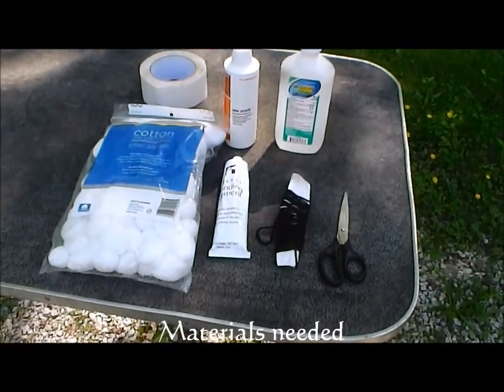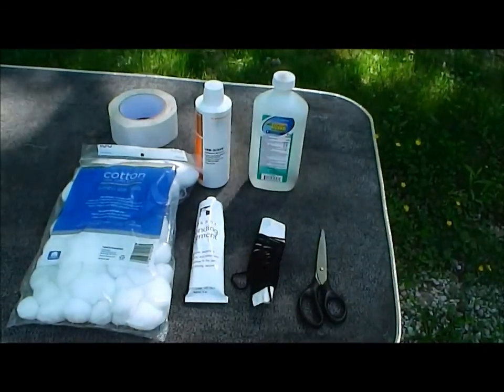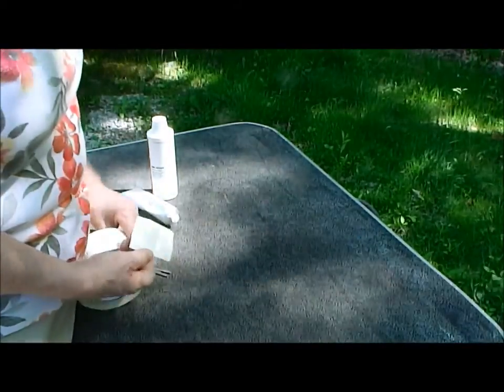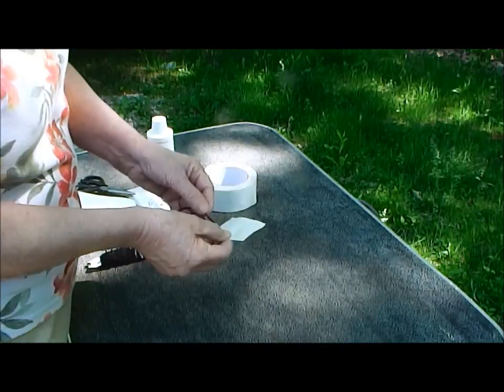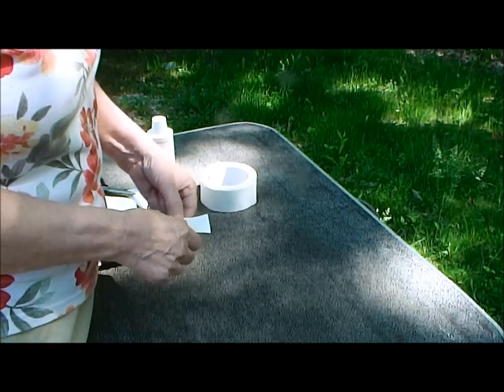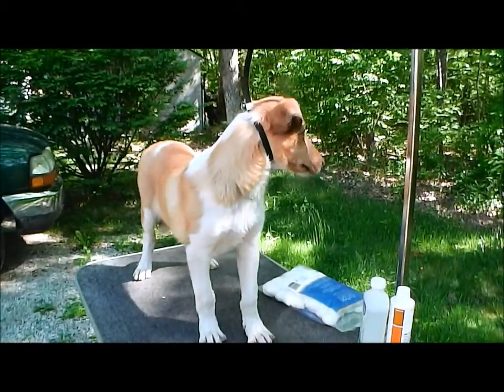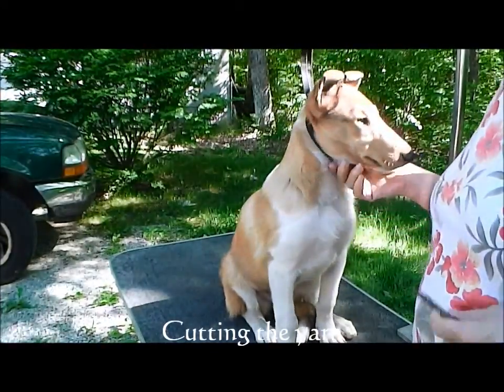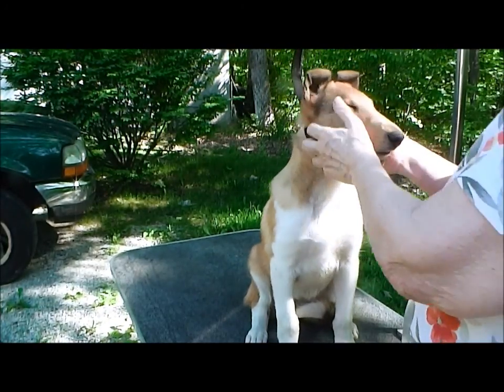Ear Training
This video shows how I train Collie Ears